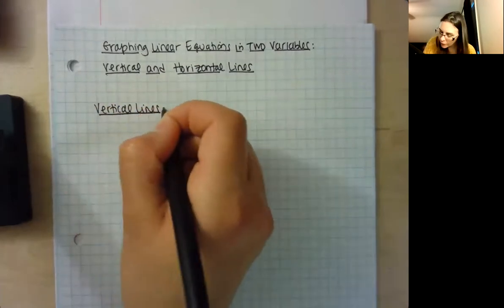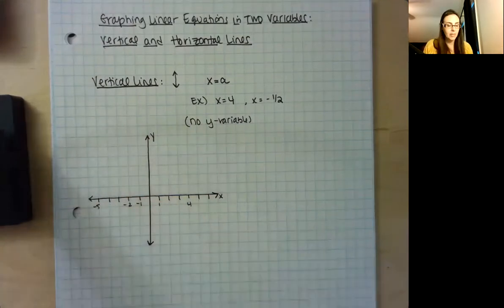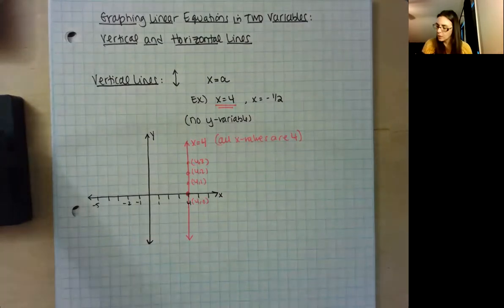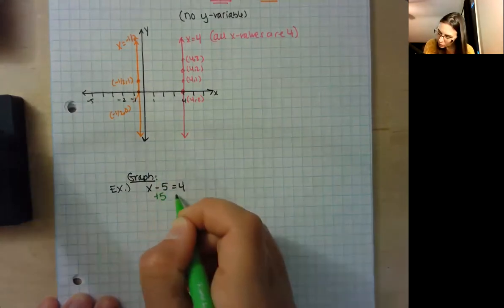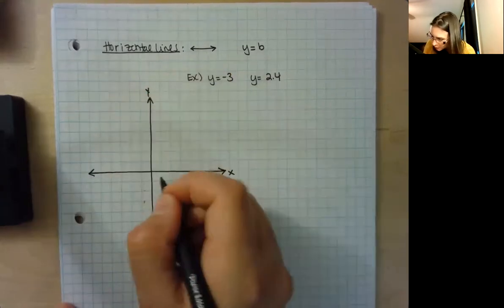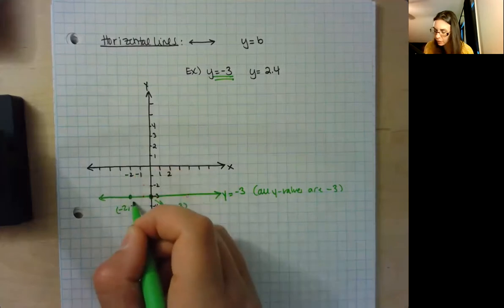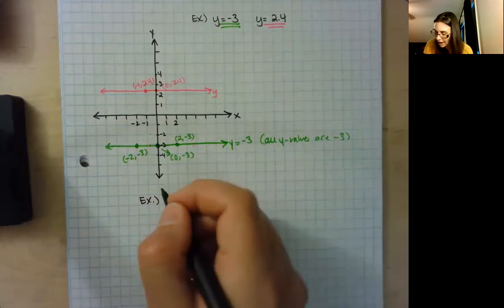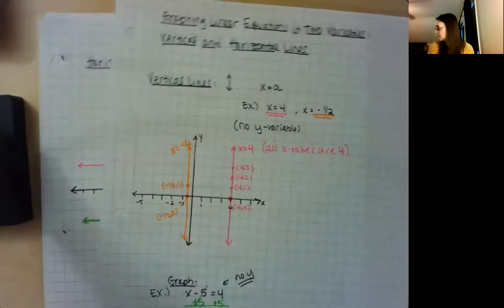MAT092-8-3 Graphing Linear Equations in Two Variables: Vertical and Horizontal Lines